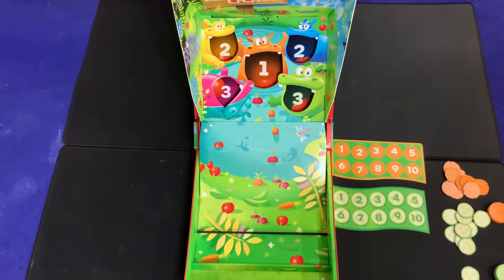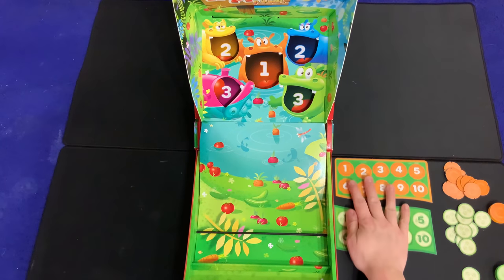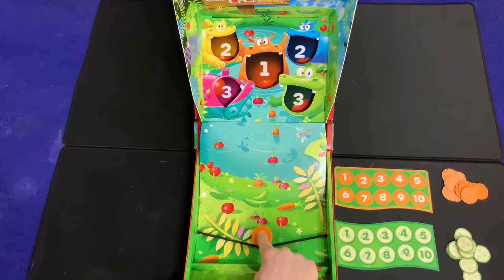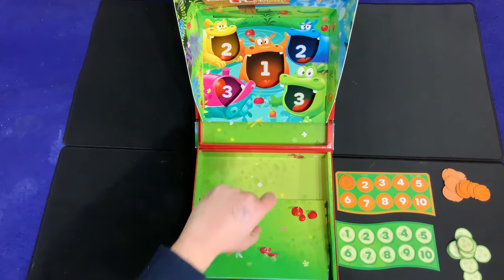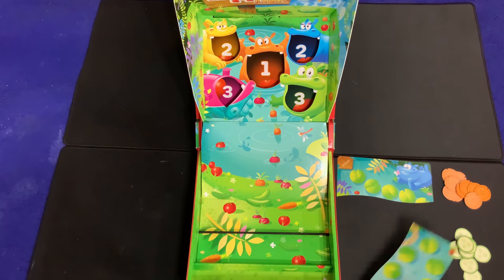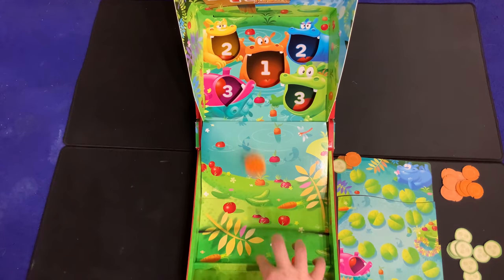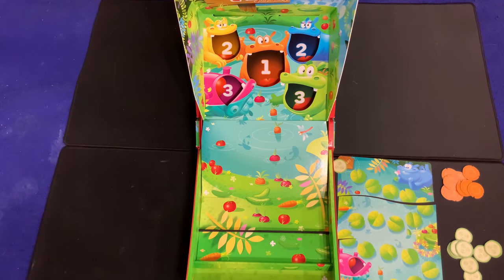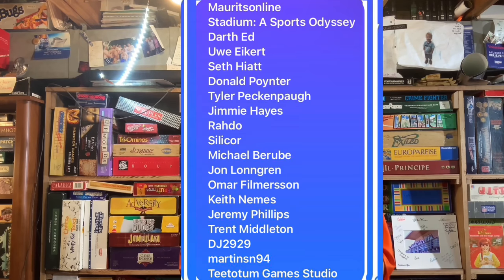How To Play Hungry Hungry Hippos Junior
This video is a quick, concise, how to play tutorial for The Game Of Life Goals!! This covers both the setup and all the rules
Purchase The Game On Amazon